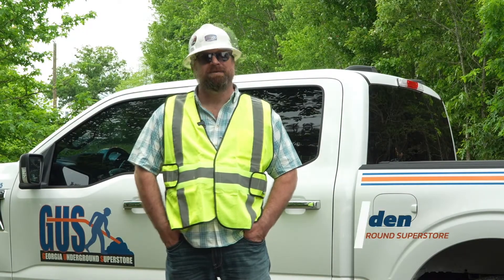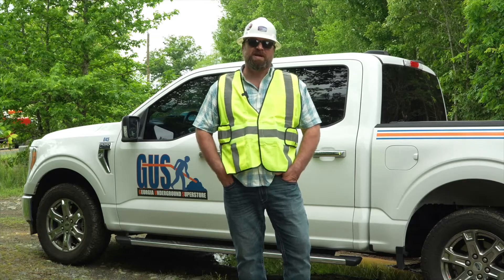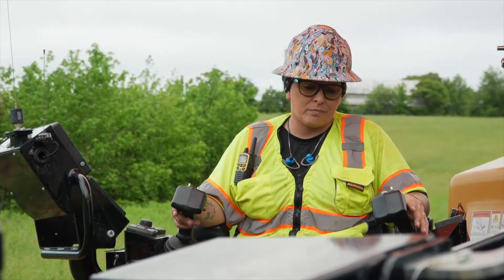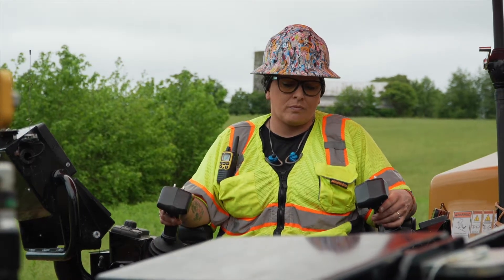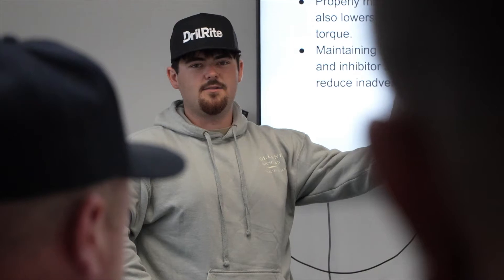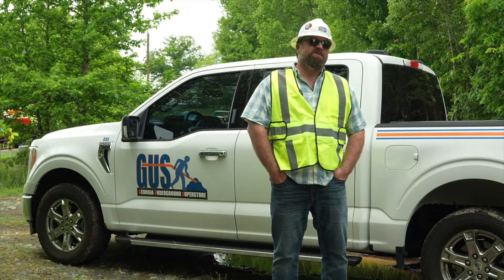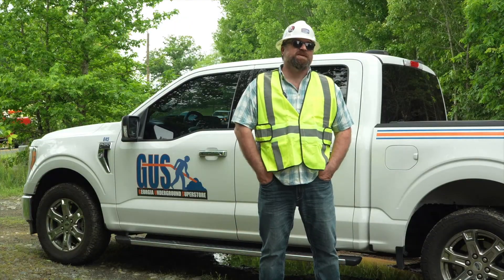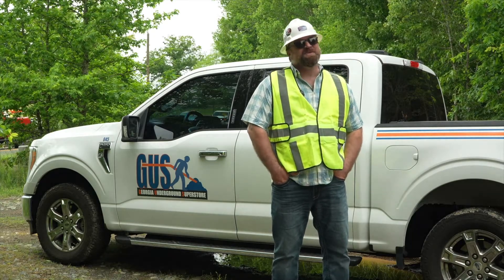Winning the Clay Fight: GUS HDD Team's On-Site Solution with DrilRite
When clay started building up on the reamer and disrupting flow, this HDD crew needed a real solution—fast.

GUS HDD Sales Manager Mike Bearden shares how our team partnered with DrilRite to help a customer overcome serious drilling challenges using Sure Flow Clay. After the previous product failed to perform, DrilRite stepped in with hands-on classroom training and product expertise. Together, we got boots on the ground, solved the issue, and helped the crew complete the job successfully.